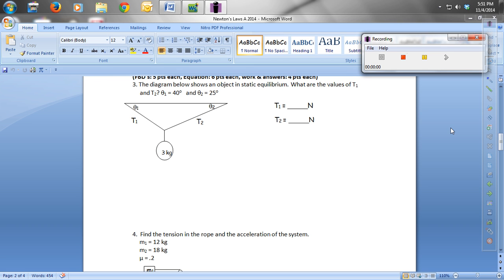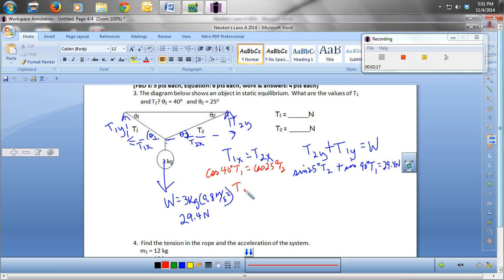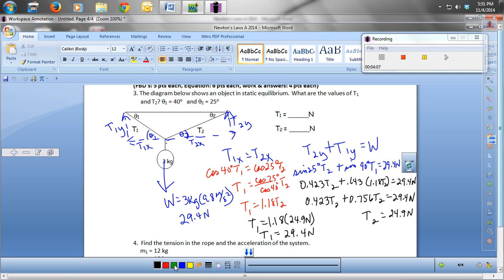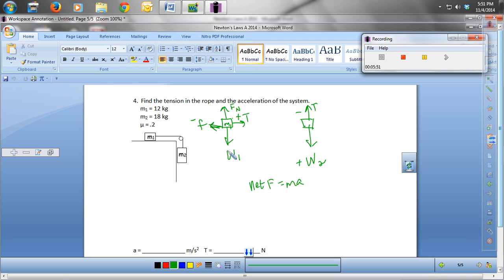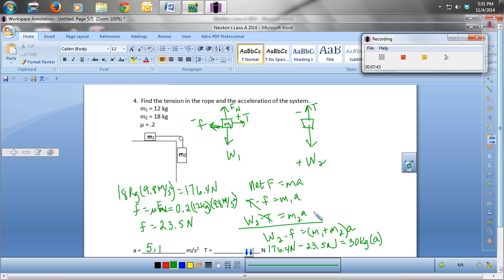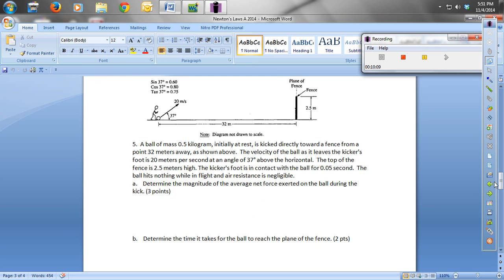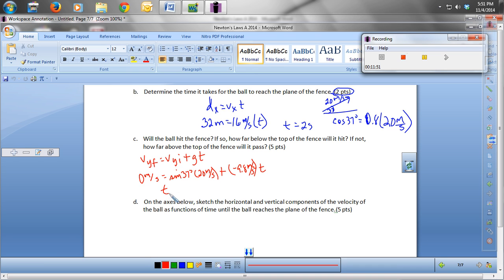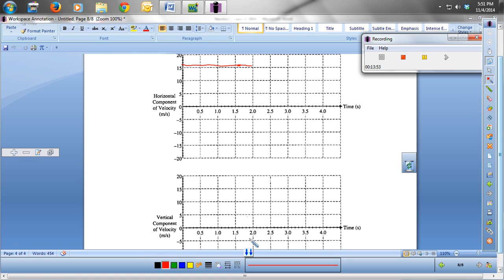Newton's Laws Exam Problems 3 4 and 5